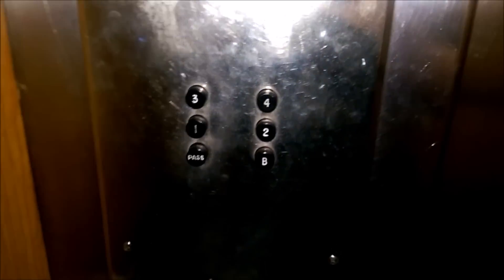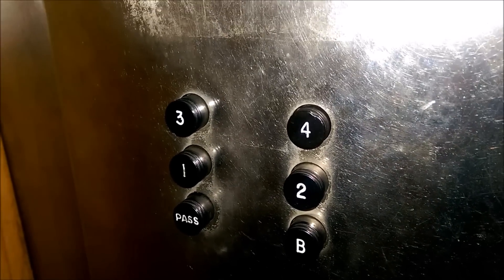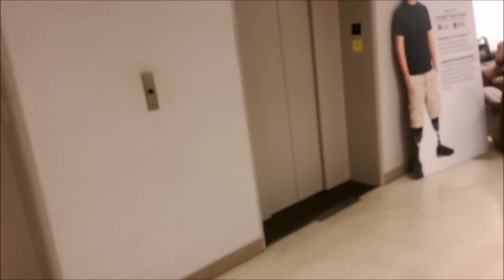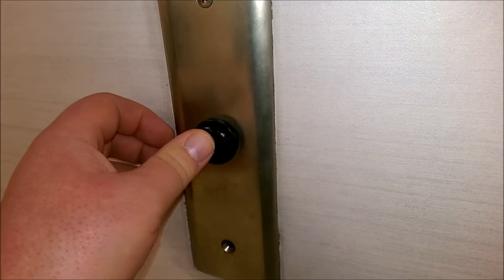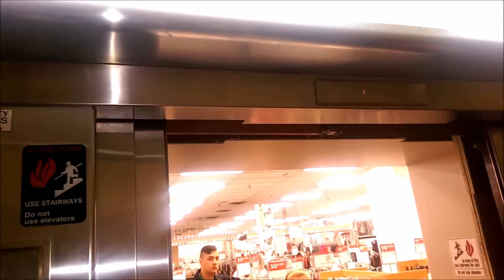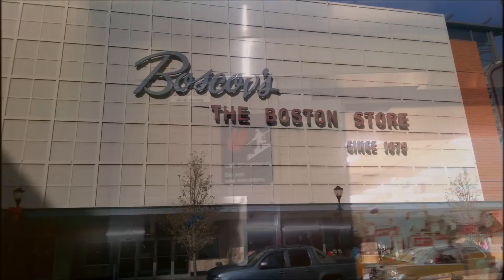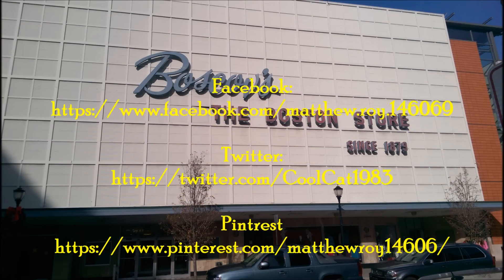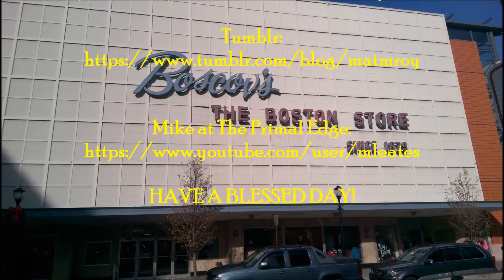Vintage 1940's Westinghouse Elevator at Boscov's in Wilkes Barre, PA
This was a real treat. Unfortunately, one of the elevators was out of order. It look to be nearly 100% original, except for the door operators, which used to be manual. If you look between the inner and outer elevator doors you can still see part of the original door mechanism.  A store employee told me that up until a few years ago, they still had an elevator operator.  This was Black Friday and with one elevator working it was very hard to get a good video, not to mention, the escalators were also out of order; so this was the only way to get from one floor to the next.